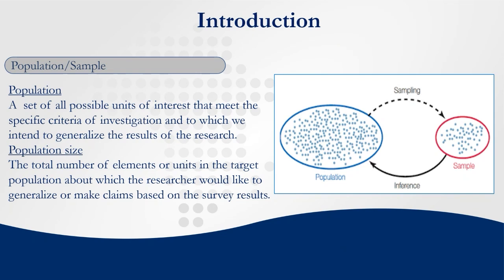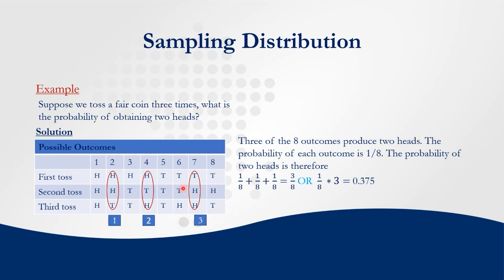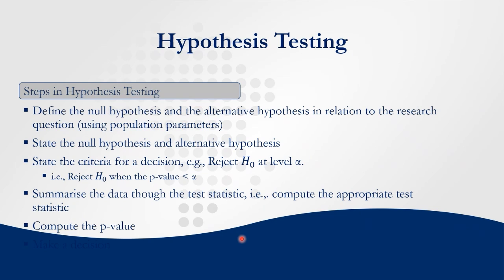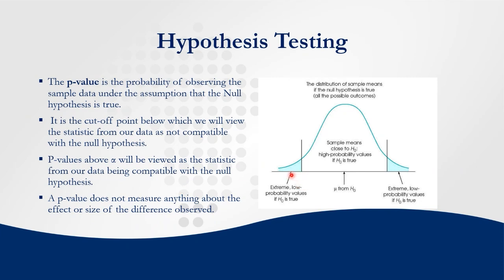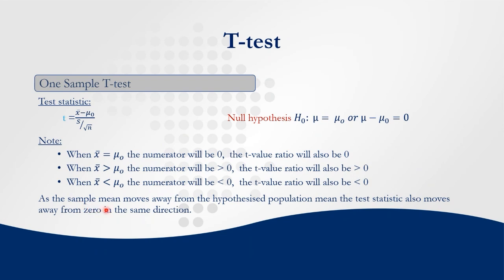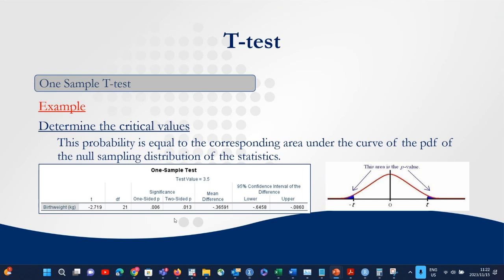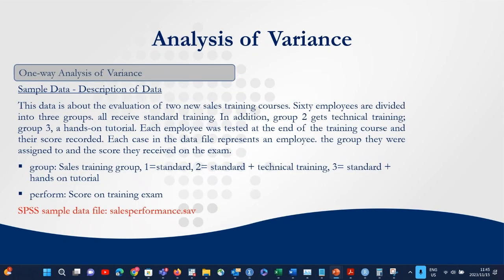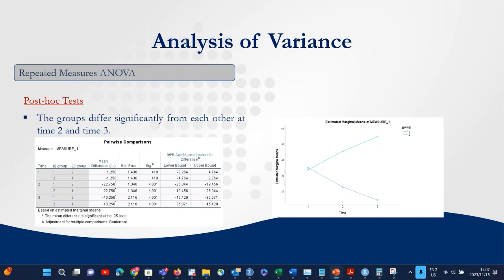M&D Research Training Workshop - T-tests, Anova & Ancova